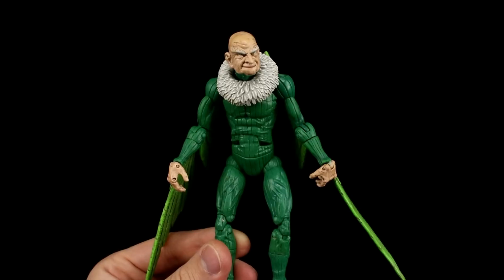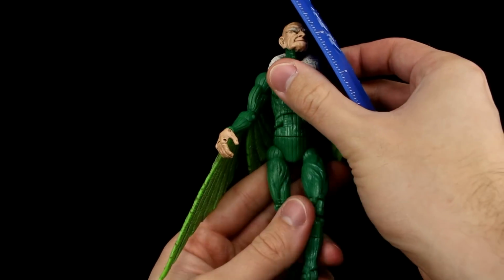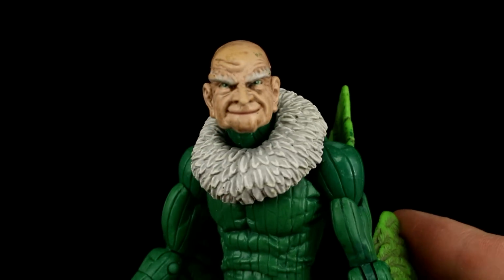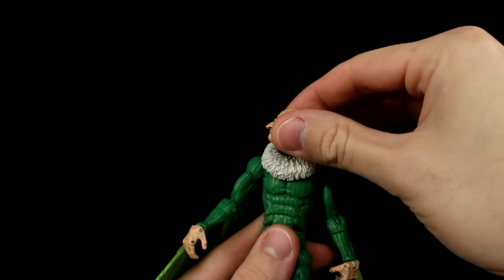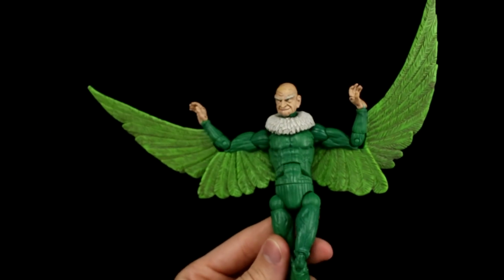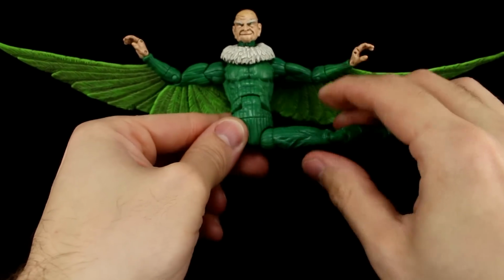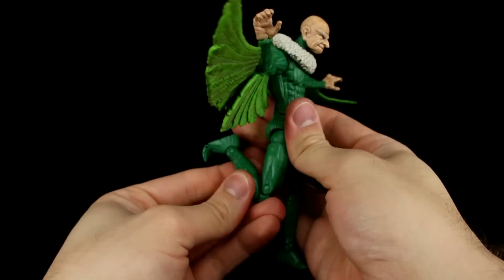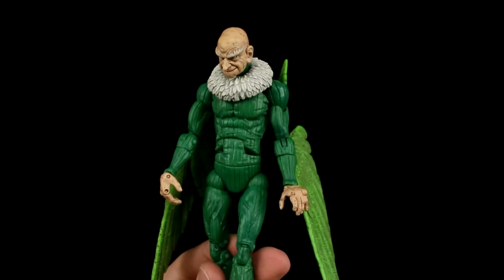Marvel Legends VULTURE Figure Review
Check out this classic figure!